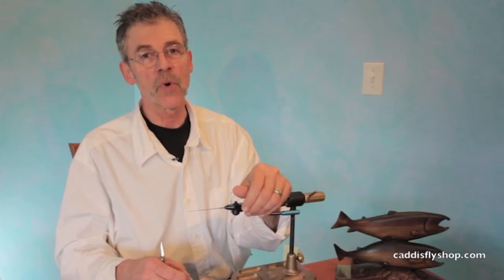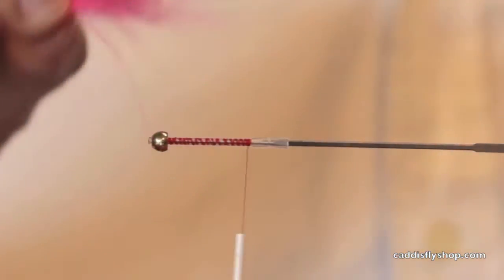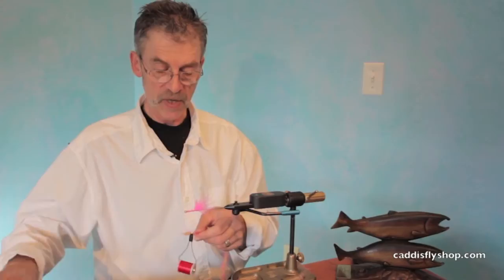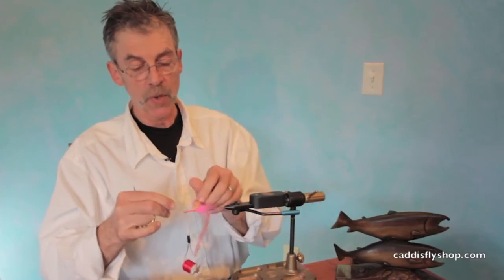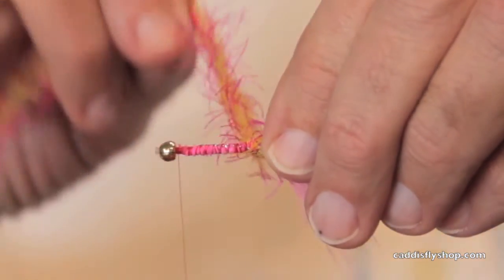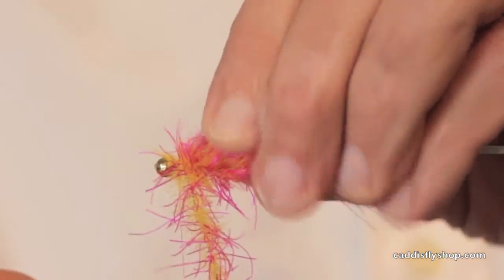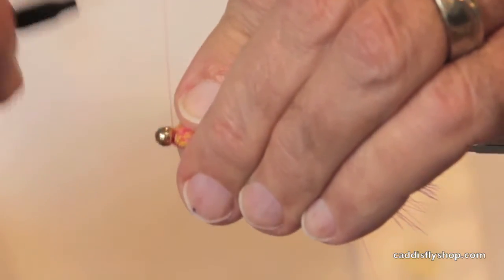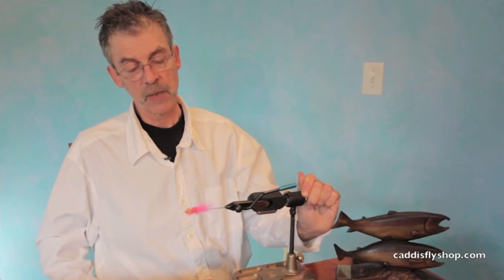Tying a Tube Sunrise Pink Bead Head EP Bugger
Jay Nicholas ties a tube fly aimed at salmon and steelhead. Using EP Tarantula brush for the body and a heavy bead this very simple pattern gets down in fast water easily.